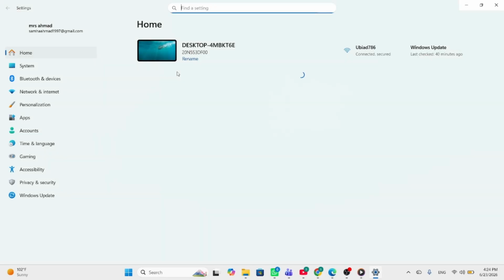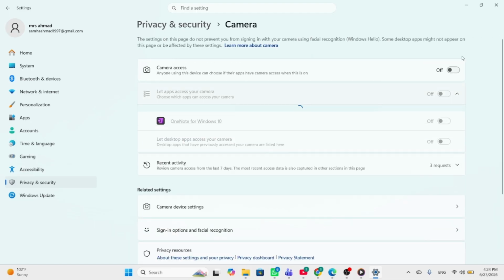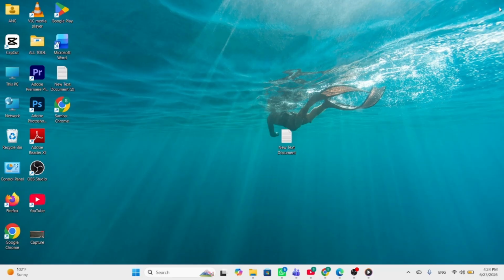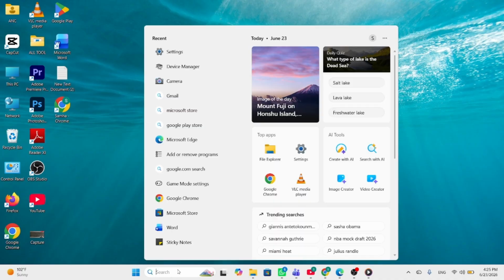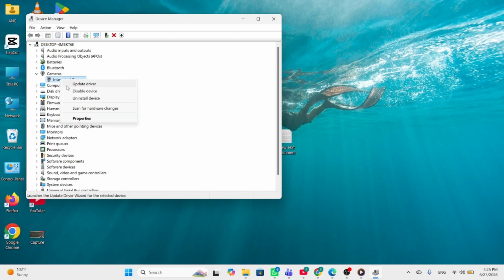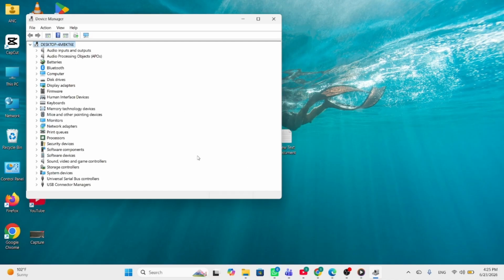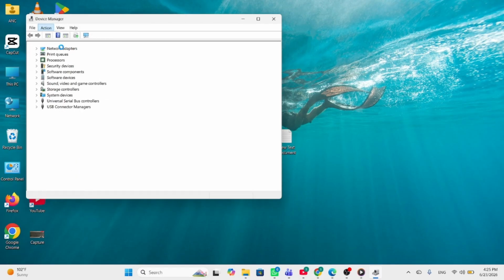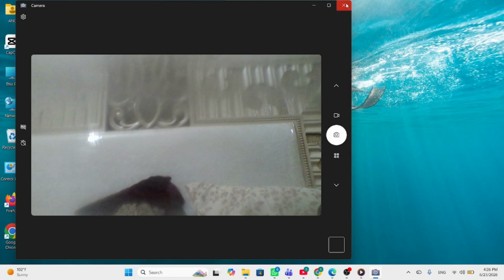How to fix camera not working on lenovo laptop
Is your Lenovo laptop camera not working? Whether your webcam is not detected, showing a black screen, missing from Device Manager, or not opening in Windows, this step-by-step tutorial will help you fix the problem quickly.

In this video, you'll learn how to troubleshoot and fix Lenovo laptop camera issues by checking camera settings, updating or reinstalling camera drivers, enabling the webcam in Device Manager, and applying simple Windows fixes that work on most Lenovo laptops.

✅ Topics Covered:
• Fix Lenovo laptop camera not working
• Webcam not detected in Windows 11/10
• Reinstall camera driver
• Enable camera in Device Manager
• Camera missing from Lenovo laptop
• Fix webcam black screen issue
• Windows camera troubleshooting